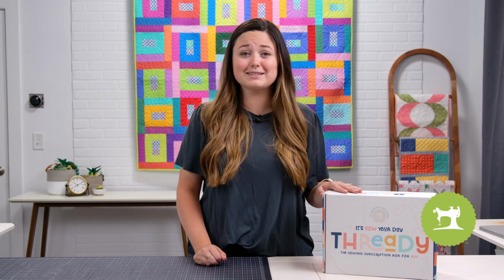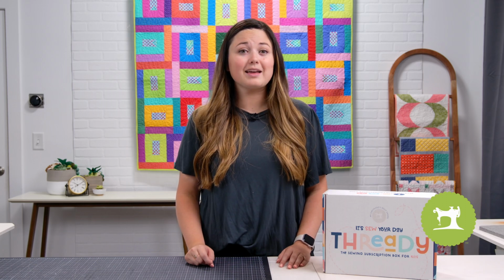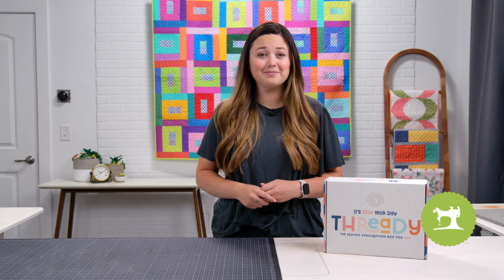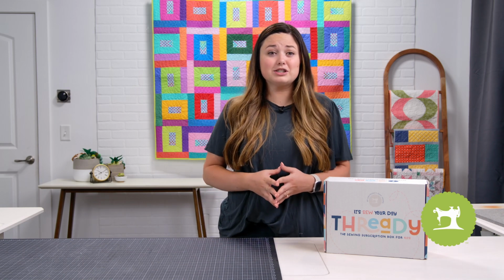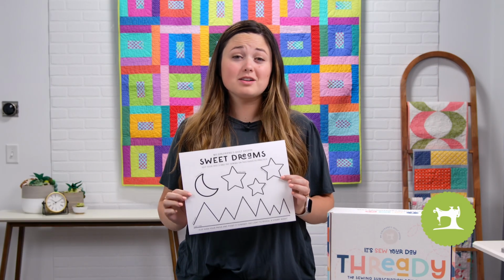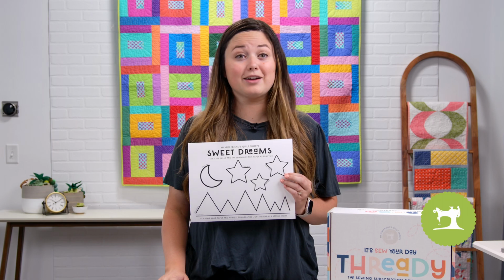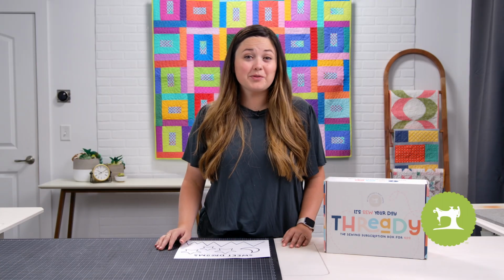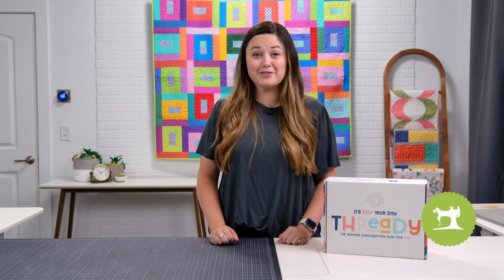INTRODUCTION TO THREADY: FOR THE PARENTS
My Girlfriend’s Quilt Shoppe is thrilled to introduce a first-of-its-kind…THREADY! A subscription box that is curated to teach young boys and girls to learn how to sew with beginner, kid-friendly sewing projects, patterns, and video tutorials. Thready brings you the joy of learning something new and creating something exciting with your kids, all boxed up and delivered right to your door.